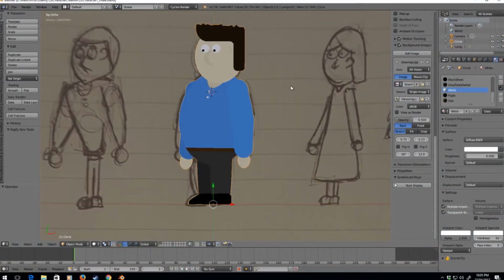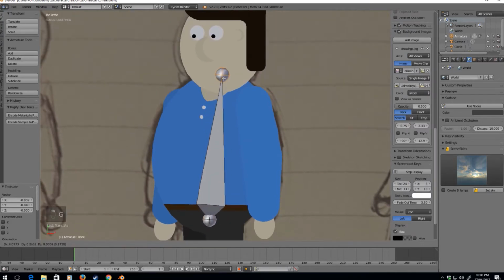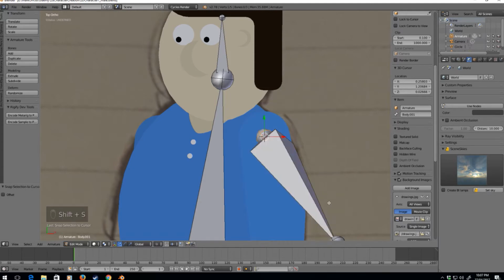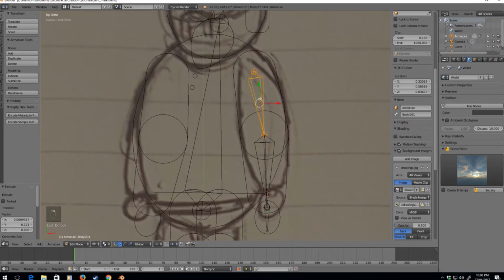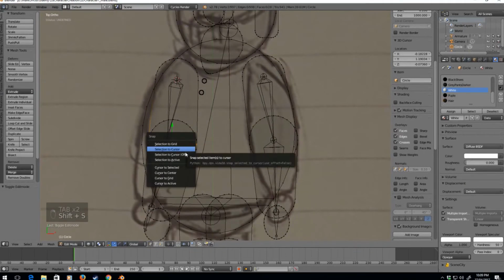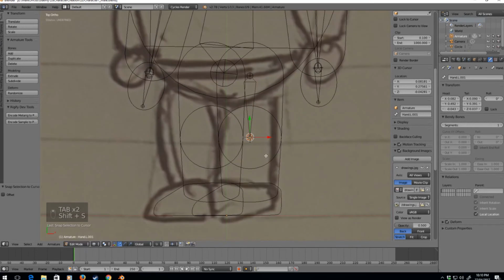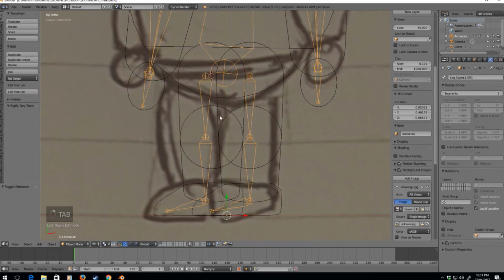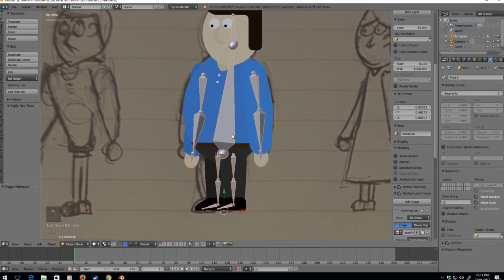Tutorial - 2D Character Design in Blender - Part 9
In this section, we create a basic rig that we will be using to animation our character

This is a currently a tutorial series that is on Udemy.